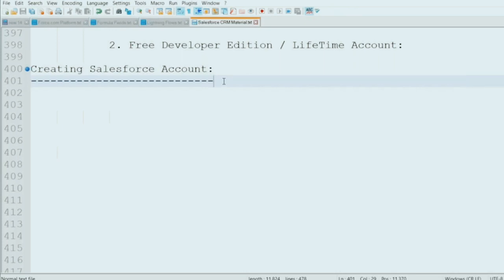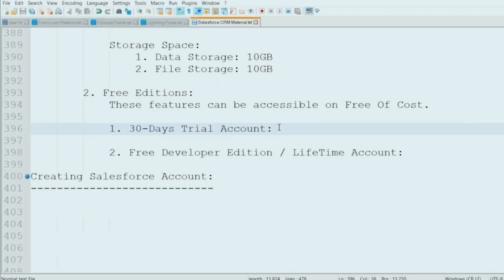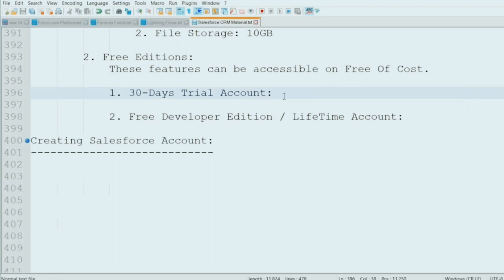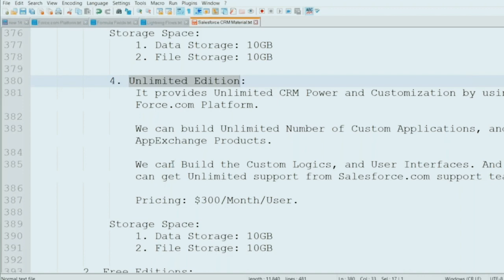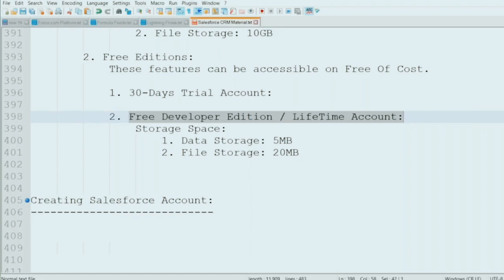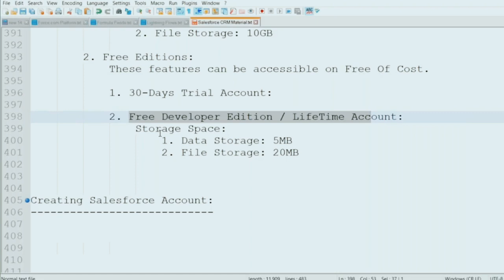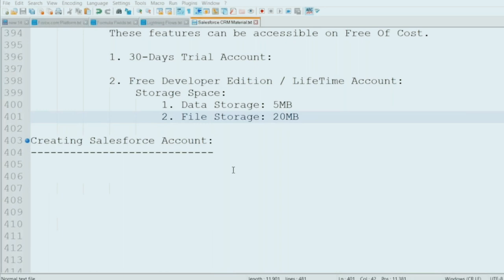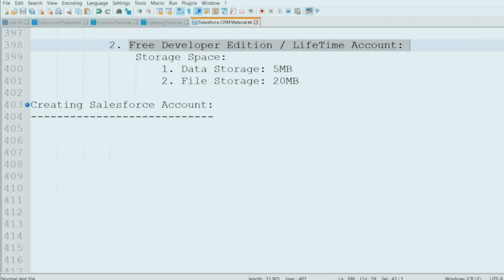Creating Developer edition Salesforce Part 15